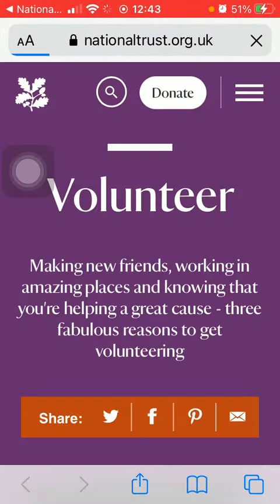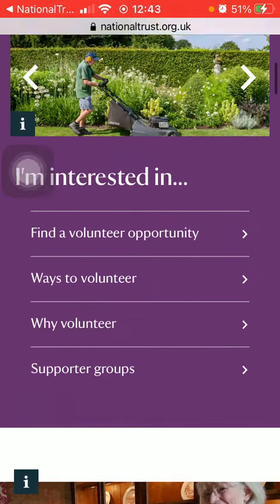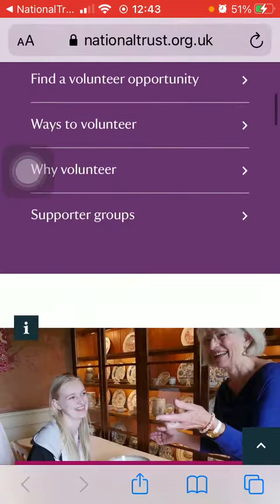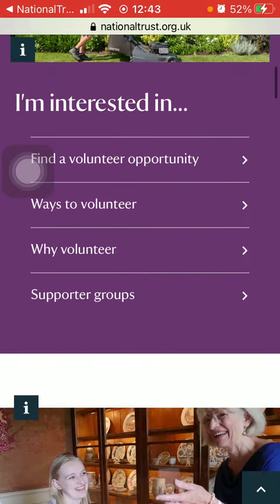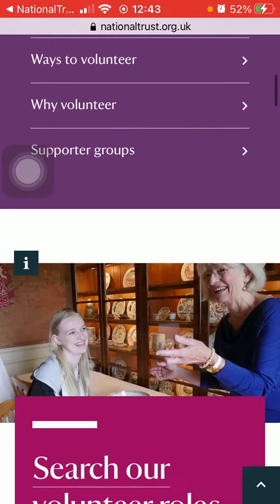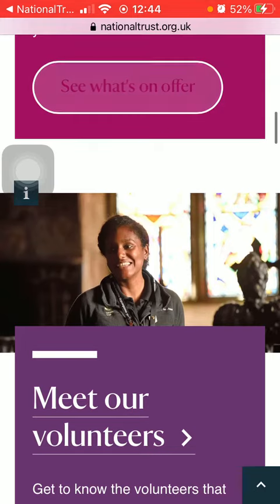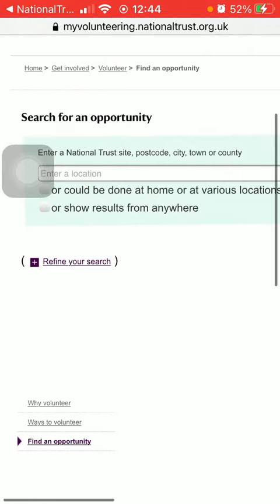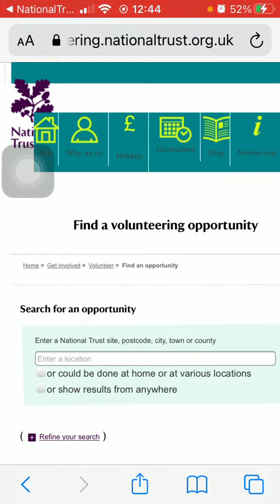How to volunteer using National Trust?